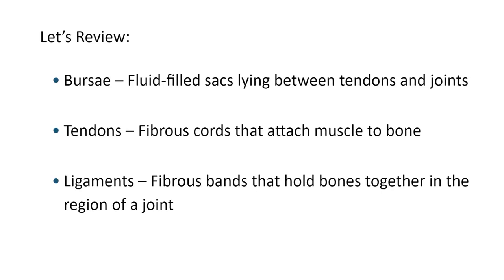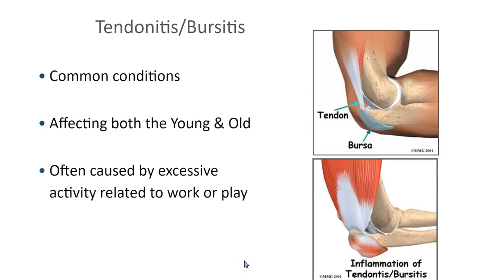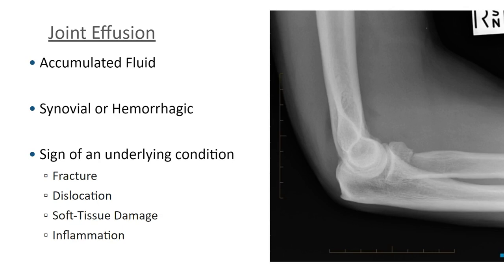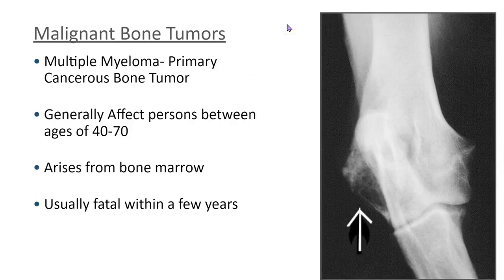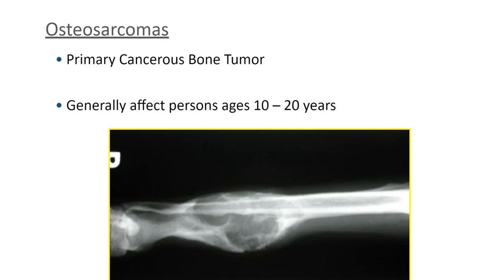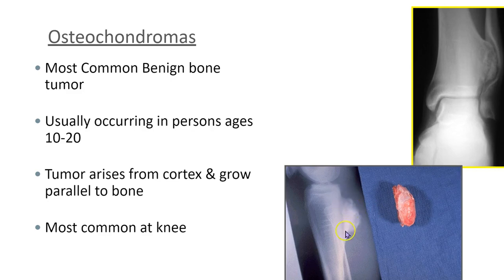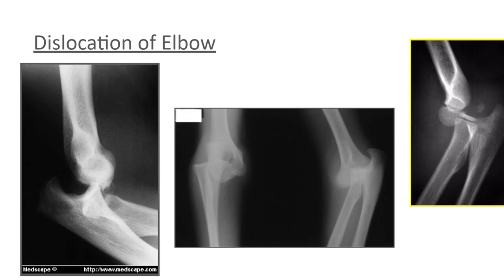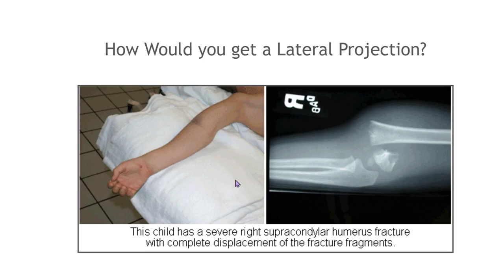Forearm, Elbow & Distal Humerus Pathology